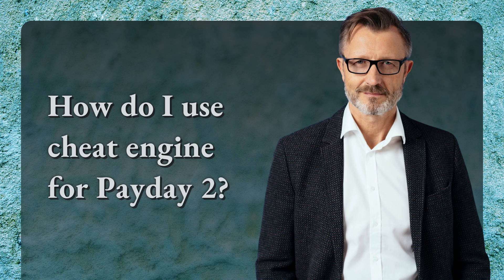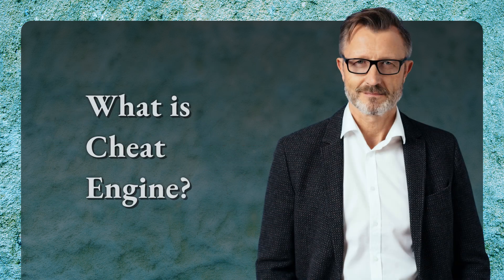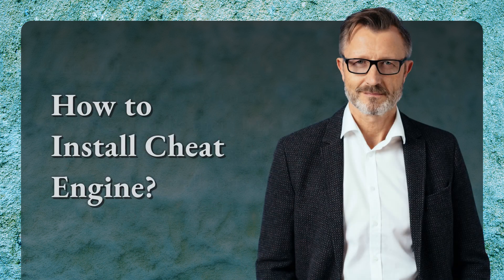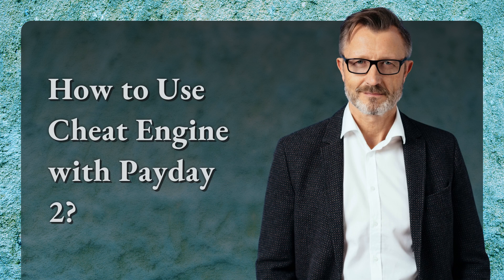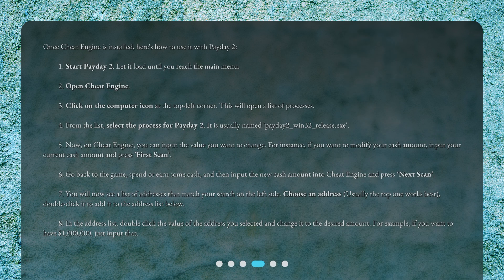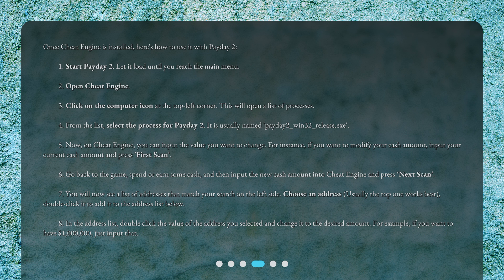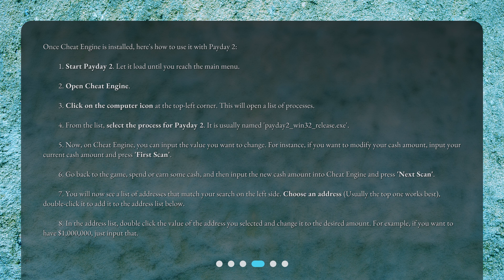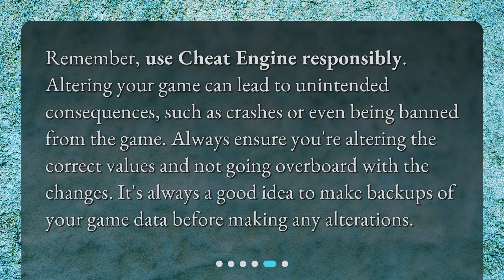How do I use cheat engine for Payday 2?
Unlocking Payday 2 Potential with Cheat Engine • Unlock the full potential of Payday 2 with Cheat Engine! Learn how to use this powerful tool to modify game parameters and make the game easier or harder. Proceed with caution and remember, cheating can lead to account bans. Discover how to install Cheat Engine and use it with Payday 2 step-by-step. Take control of your gaming experience!

00:00 • How do I use cheat engine for Payday 2?
00:27 • What is Cheat Engine?
00:46 • How to Install Cheat Engine?
01:15 • How to Use Cheat Engine with Payday 2?
02:33 • Important Warnings!